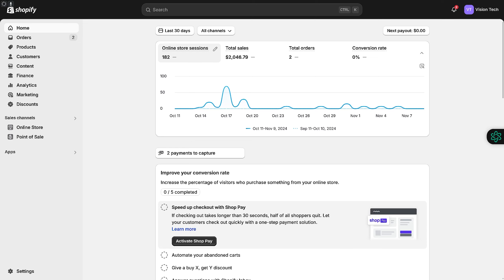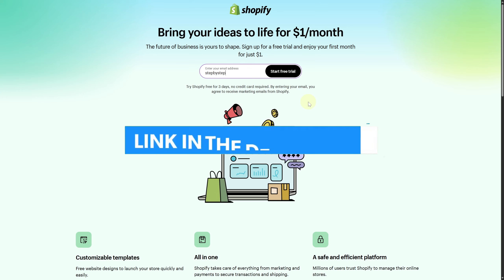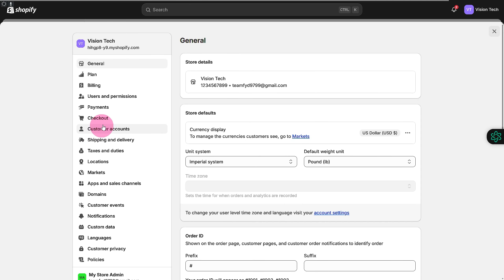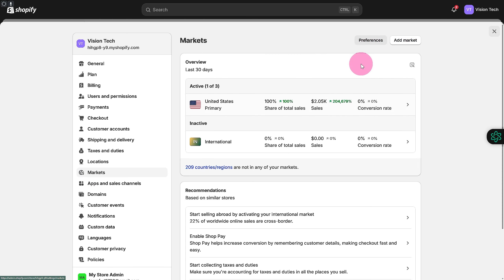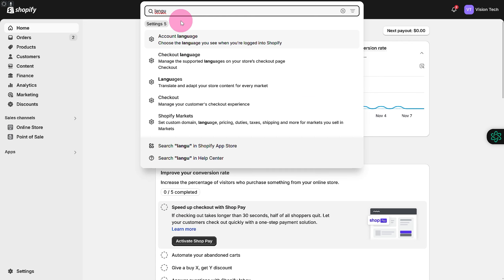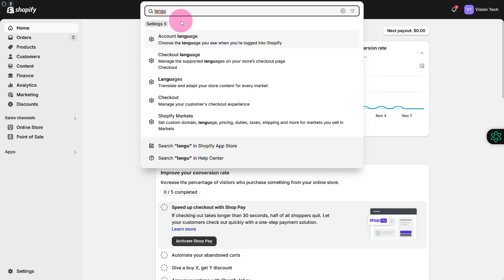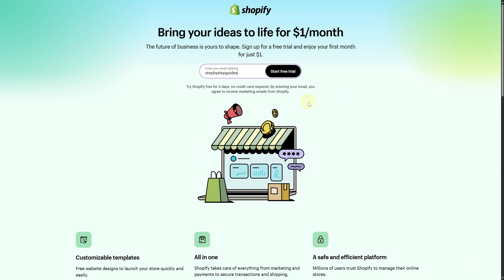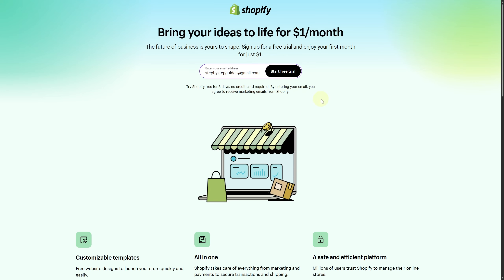How to Add Multiple Languages to Shopify Store